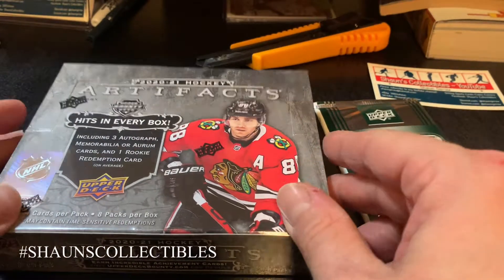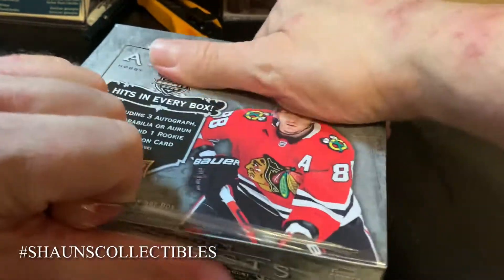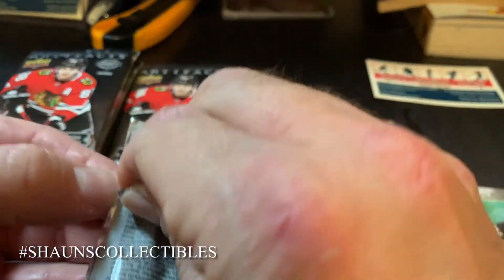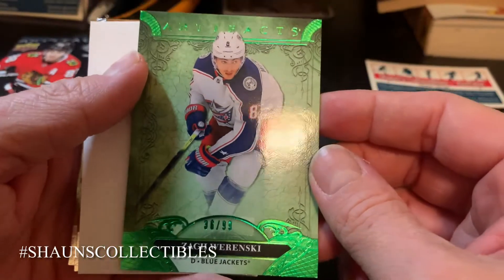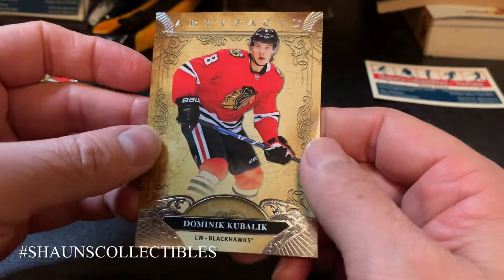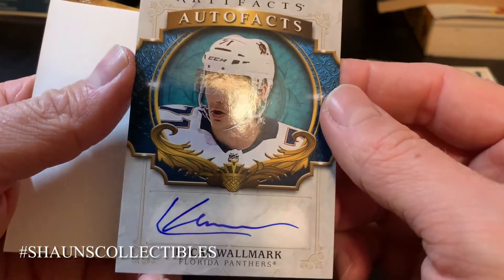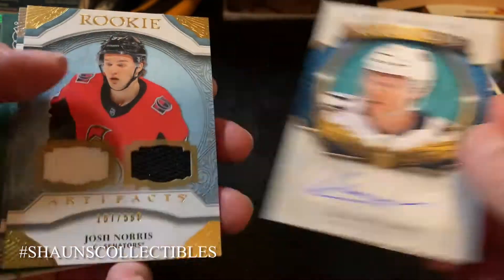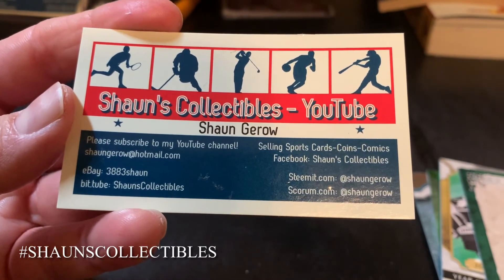New!!! 2020-21 Upper Deck Artifacts Box Break! Big Redemption Hit!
Upper Deck E Packs: randymeeks

Happy Collecting! 😄